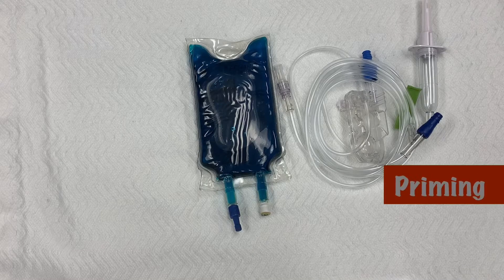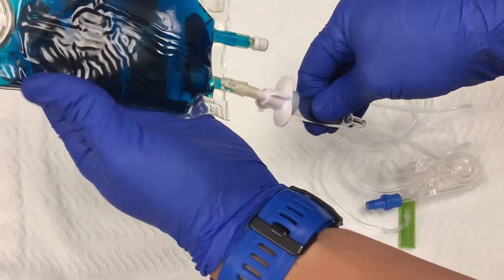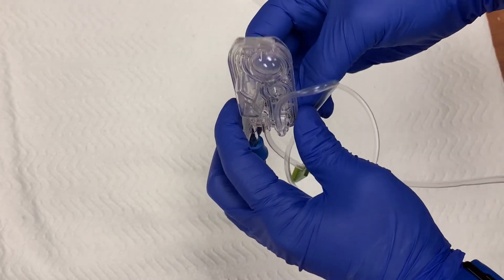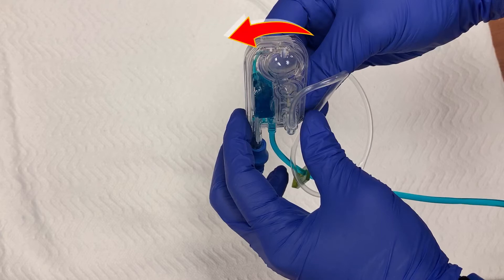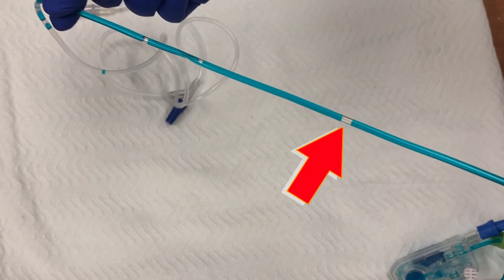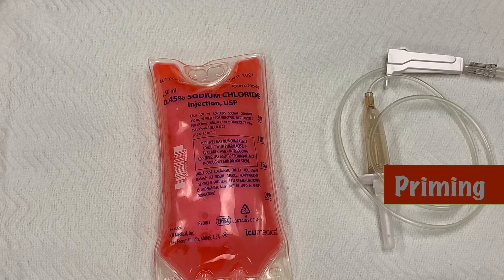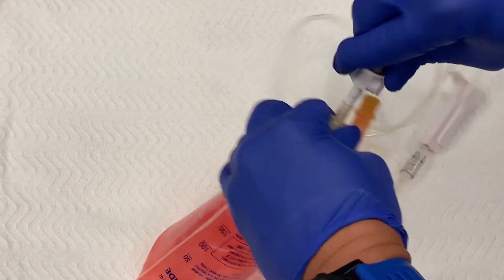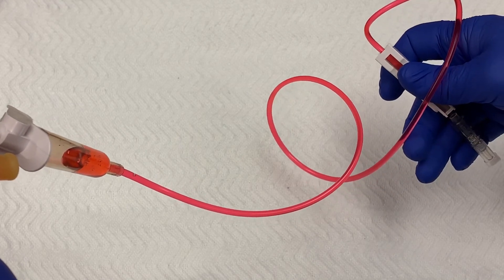Hospira Infusion Pump: Priming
Priming the primary and secondary tubing for the Hospira Plum A+ Infusion Pump.